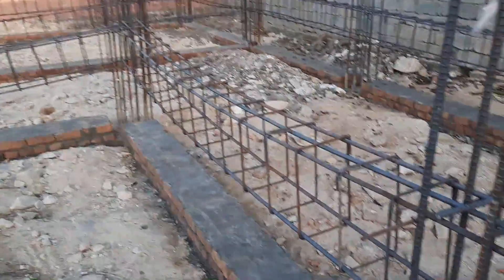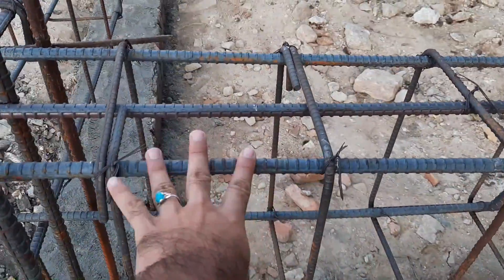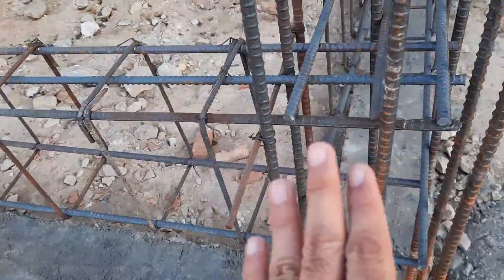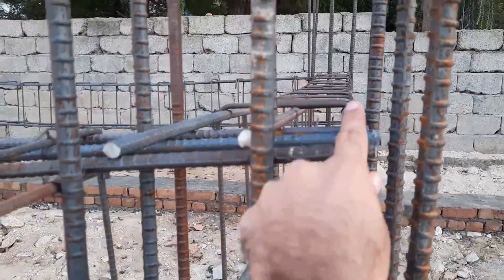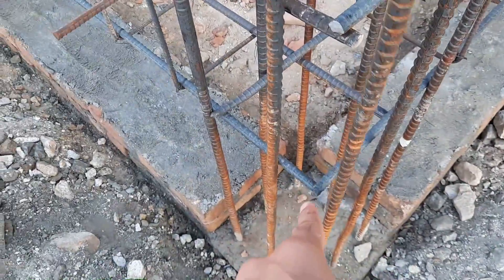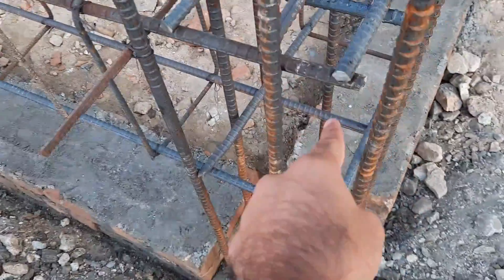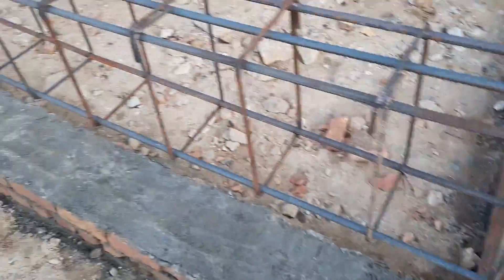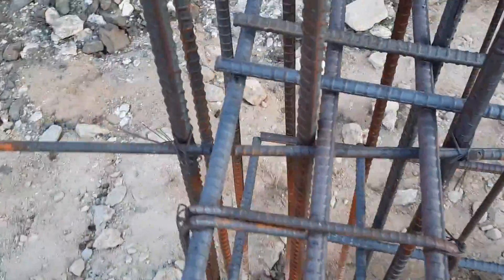2 Big Mistakes in Plinth Beam